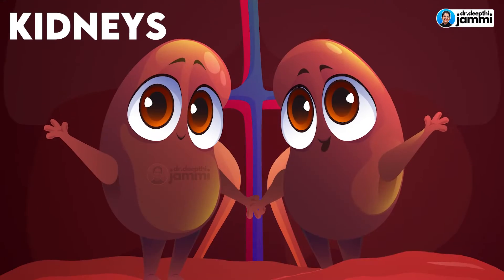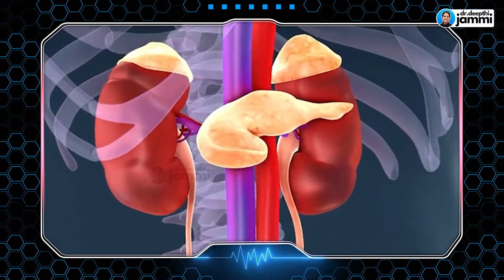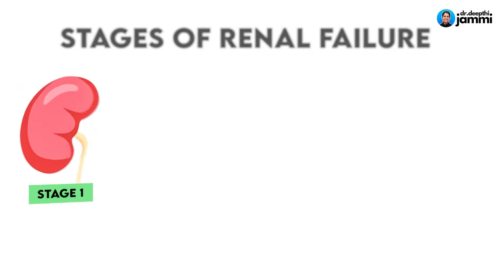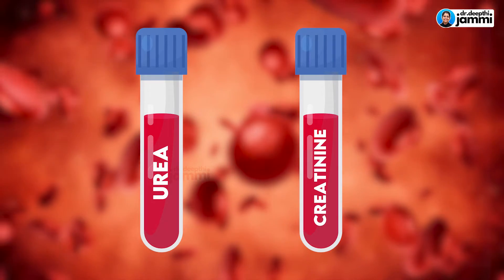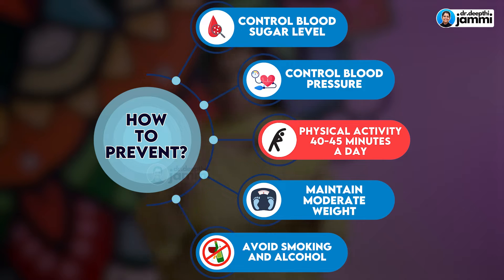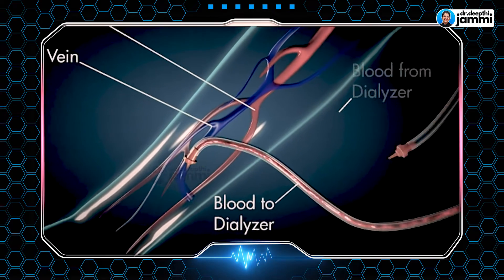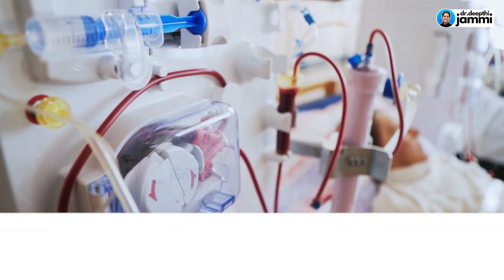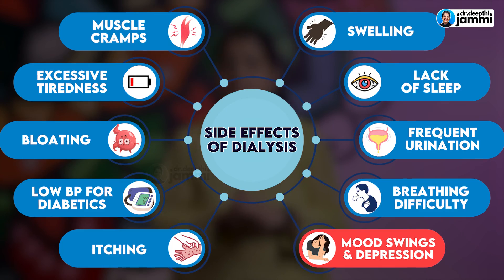Does Dialysis Cure Kidney Failure | சிறுநீரக பிரச்னை வந்தாலே டயாலிசிஸ் தான் ஒரே தீர்வா?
What is dialysis? What are the functions of a kidney? What are the types of dialysis? What are the side effects of undergoing dialysis?
The major function of the kidney is to purify the blood and remove all the toxins from the blood. The removed toxins are sent to the urinary system, and we pass them out as urine.
But what happens when the kidney does not function properly?
There are two types of kidney failure: acute kidney failure and chronic kidney failure.
The GFR is the value that tells us the blood-purifying capacity of the kidney. Ideally, the GFR value for a human with no kidney issues is around 90 to 120 ml per minute. But for those with stage 1 kidney failure, it comes down to 90 ml per minute. For stage 2 kidney failure, the value drops even more to 30 to 59 ml per minute. And it drops to 15 to 20 ml per minute when it comes to stage 4.

When a patient comes to the last two stages, which are stage 4 and stage 5, doctors suggest dialysis. Dialysis is a procedure where a machine is used to filter the blood and remove the toxins from it.
There are two types of dialysis: hemodialysis and peritoneal dialysis. Hemodialysis means we use a machine to take the blood out, the machine filters the blood out of the body, and the filtered blood is sent back to the body. Whereas, peritoneal dialysis is when we insert a catheter into the abdomen region and filter the blood inside the body.

Timecodes:
0:00 - Highlights
0:26 - How do kidneys work
2:48 - What is Dialysis
3:28 - Where is Dialysis done
3:35 - When is Dialysis done
3:40 - Acute Kidney Failure
4:14 - Chronic Kidney Failure
5:06 - Stages of Renal failure
5:58 - How to measure GFR
6:32 - Albumin in Urine
7:28 - Stage 1,2,3 Kidney Failure
9:55 - Stage 4, 5 Kidney Failure
11:05 - Hemodialysis
13:54 - Peritoneal dialysis
15:35 - Side effects of Dialysis

● She is a Gynecologist and an expert at performing pregnancy scans.

Address
16, Vaidhyaraman Street, Parthasarathy Puram, T.Nagar, Chennai, Tamil Nadu 600017

All the information provided by Jammi Scans (Formerly Chennai Women’s Clinic and Scan Centre) and/or Dr.Deepthi Jammi (henceforth called the CREATORS) through its video, blog series is strictly for informational purposes only, and all content, including text, graphics, video, images, and information, contained on or available through its digital platforms are only general information about gynecology, obstetric ultrasound scan services, practices, and standards, and the same is intended for information purposes only.

Any video, audio, or text content is not intended or implied to be a substitute for professional medical advice, diagnosis, or treatment. The information provided by the CREATORS should not be used to self-diagnose or self-treat any health condition. Always seek the advice of your physician or other qualified health providers on any questions you may
have regarding a medical condition. Never disregard professional medical advice or delay seeking it because of some information/inference you may have gathered from any video, audio, or text content published by the CREATORS.

The medical information, on any platform (digital or print), published by the CREATORS is provided “as is” without any representations or warranties, express or implied. The CREATORS shall not be responsible or liable for the use of any advice or information that you may obtain
through this website as a substitute for professional medical advice, diagnosis or treatment.